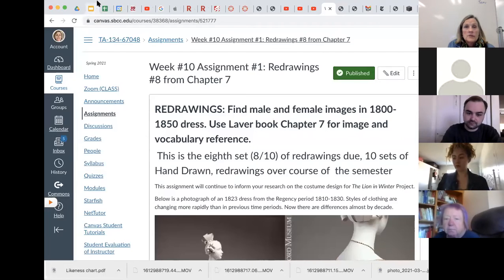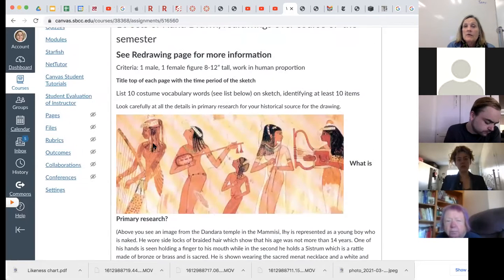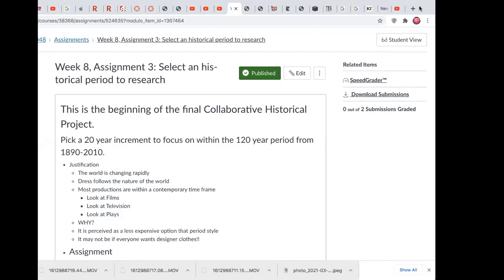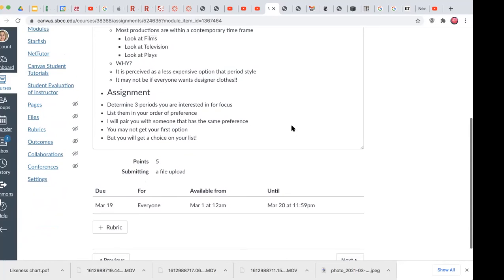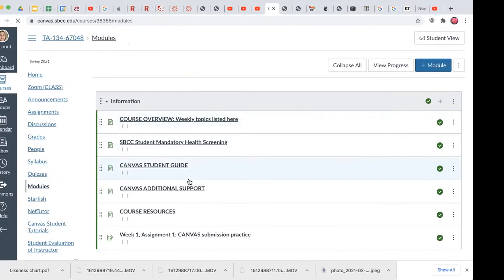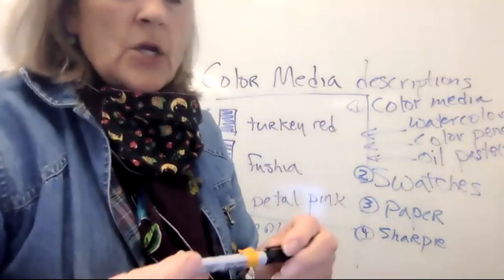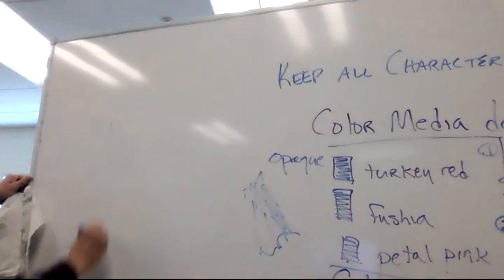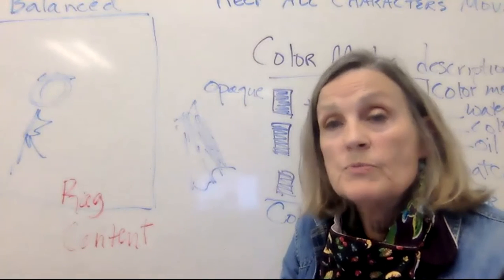TA 134 Costume Design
Vocabulary Review
Color Media supplies list